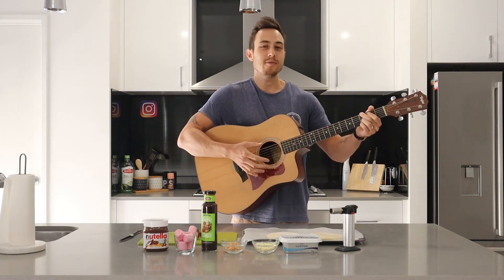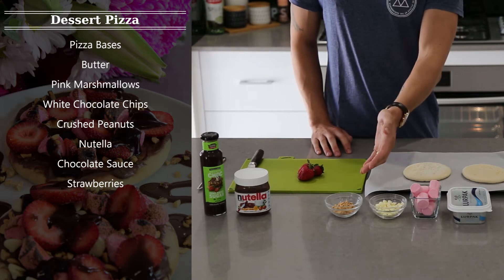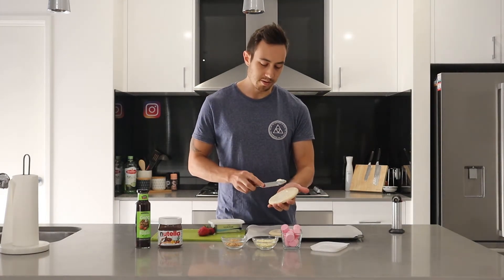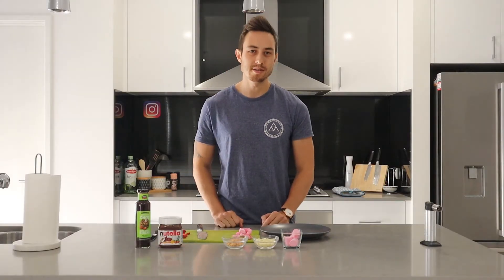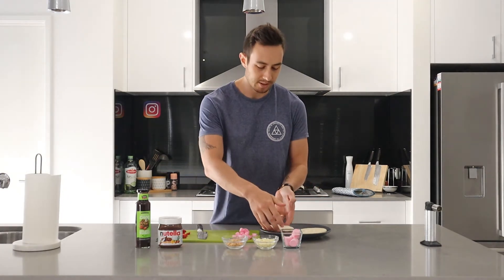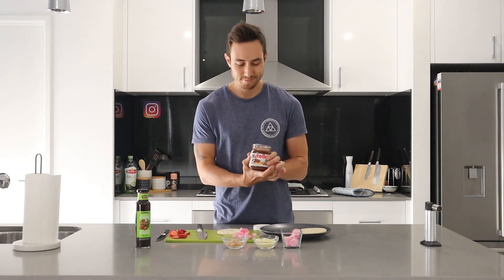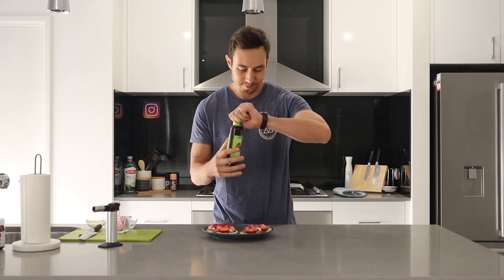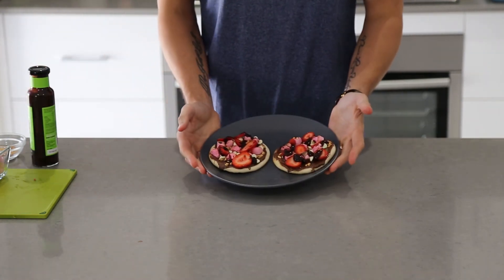A Simple, Dessert idea in just 15 MINUTES! - Dessert Pizza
A super simple dessert that can be made in just 15 minutes. Topped off with strawberries and marshmallows, you'll have trouble eating just one!

Macros
Calories – 509
Carbohydrates – 64g
Protein – 11.7g
Fats – 20.9g